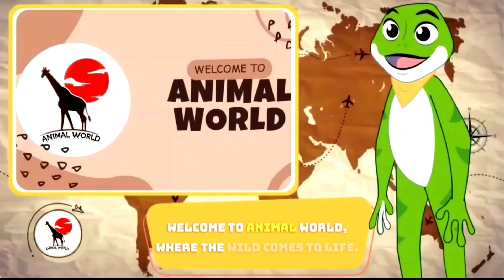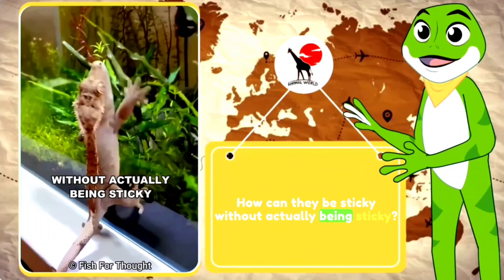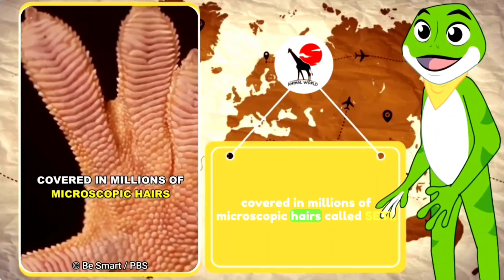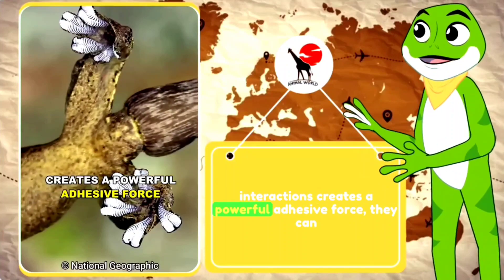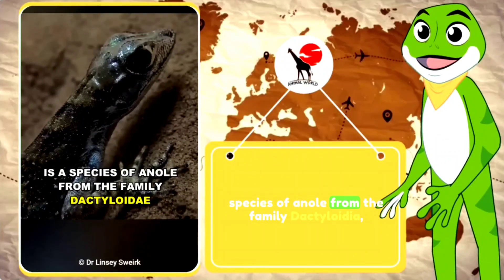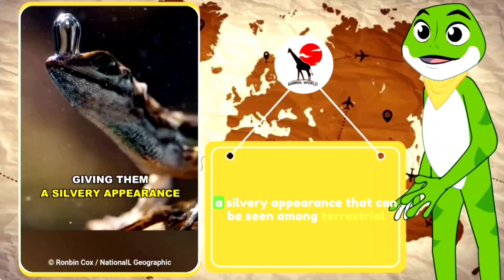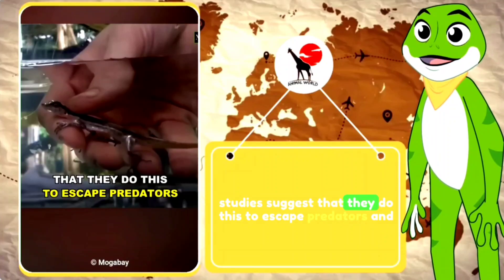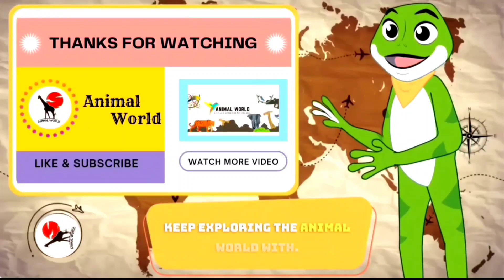The Marvels of Nature: Gecko's Wall-Climbing Wizardry and the Aquatic Feats of the Scuba Lizard!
Introducing the Marvels of Nature: Gecko's Wall-Climbing Wizardry and the Aquatic Feats of the Scuba Lizard!

🦎 Gecko's Wall-Climbing Mastery 🦎

Ever wondered how geckos defy gravity with ease? Dive into the mesmerizing world of gecko climbing prowess! 🌐 Gecko's secret lies in their feet, adorned with specialized toe pads featuring millions of microscopic hairs known as setae. Each seta branches into even smaller structures called spatulae, forming a molecular-level interaction with surfaces through van der Waals forces. This results in a phenomenal adhesive force, allowing geckos to stick and unstick effortlessly. 🤯 Their ability to control grip by adjusting the angle of their toe pads has not only captivated nature enthusiasts but also inspired scientists to engineer materials with extraordinary gripping properties. 🧪✨

Unlock the secrets of gecko-inspired technology and witness the groundbreaking advancements that could revolutionize the way we interact with surfaces! 🚀

🌊Meet the Water Anole: The Scuba Lizard🌊

Dive into the depths of Costa Rican rivers and streams to discover the incredible water anole, a true marvel of adaptation! 🏞️🦎 Also known as Anolis aquaticus, this scuba lizard boasts the extraordinary ability to breathe underwater by reusing the oxygen from its lungs through a clever mechanism. 🌬️💦 A thin layer of air between the water and their hydrophobic skin creates a silvery appearance, allowing them to exhale air into a nasal air bubble. This bubble then expands, and the lizard ingeniously inhales the recycled air, enabling them to stay submerged for up to 20 minutes. 🤿 Explore the evolutionary wonders that allow these creatures to escape predators and thrive in aquatic environments!

🚀 Unlock the Mysteries of Nature with Animal World 🚀

Join us on a journey of discovery as we unravel the secrets of nature's most incredible creatures! 🌍✨ Don't miss out on the latest breakthroughs inspired by the genius of geckos and the aquatic prowess of the scuba lizard! 🔔👁️

Embark on a journey of knowledge and wonder with Animal World. 🌿🎥